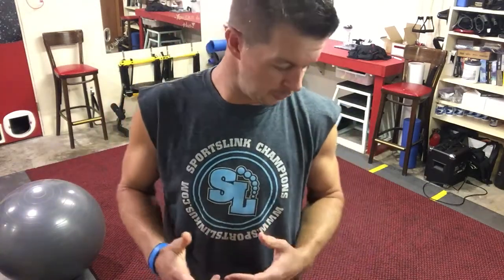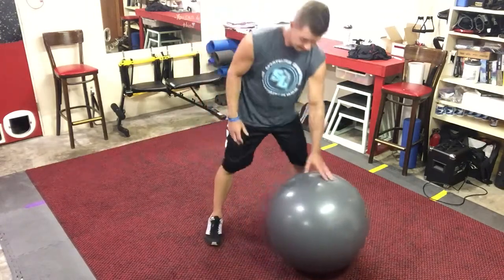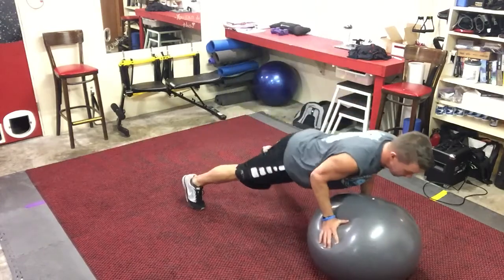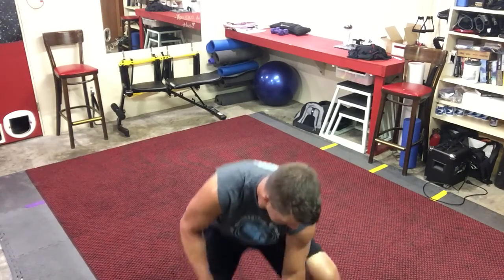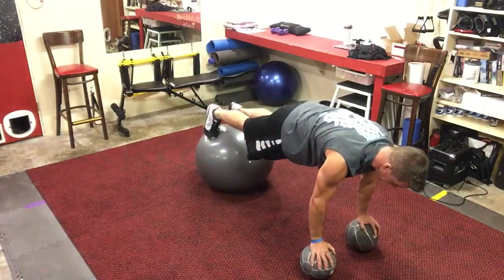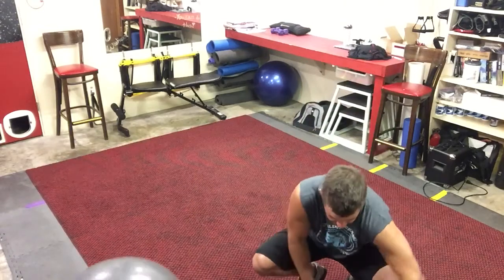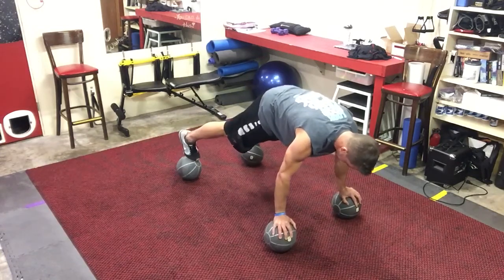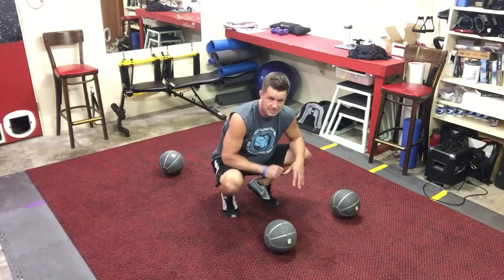A Couple of My Favorite Types of Push-ups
These are some of my favorite push-ups that I've learned over the years and ones we'll break down for you in videos to come.